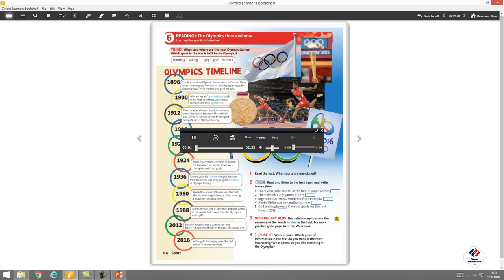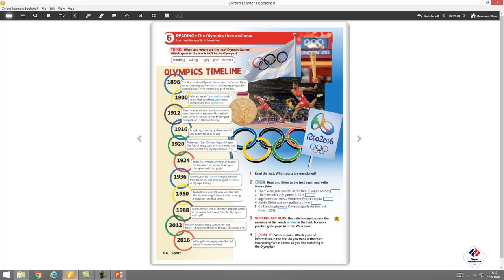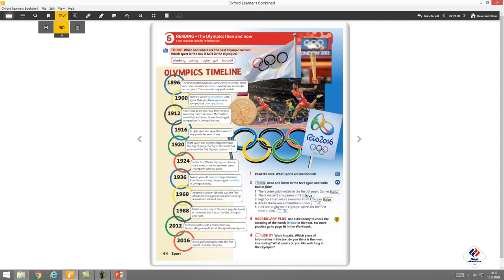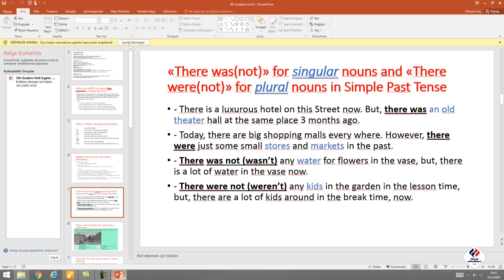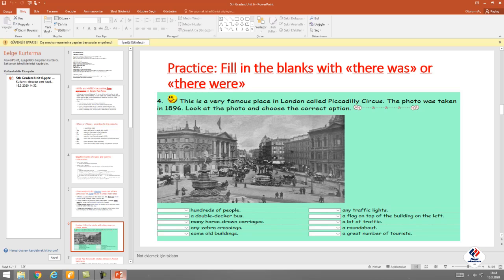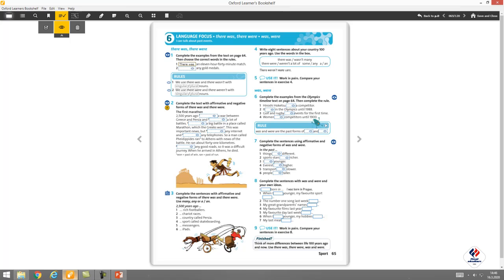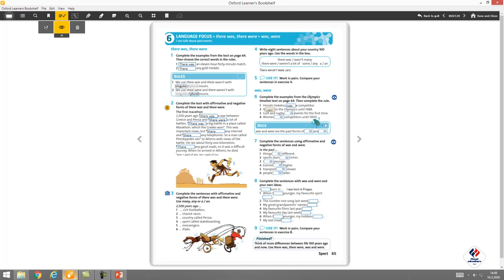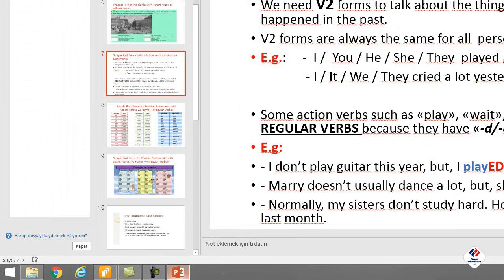5th grade 6th unit page 64 65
5. sınıflar ingilizce
English plus 5th grade unit 6 page 64 65